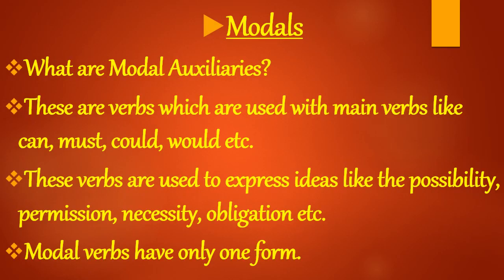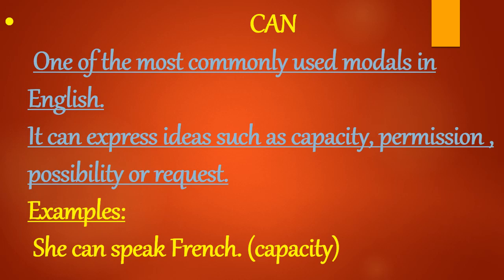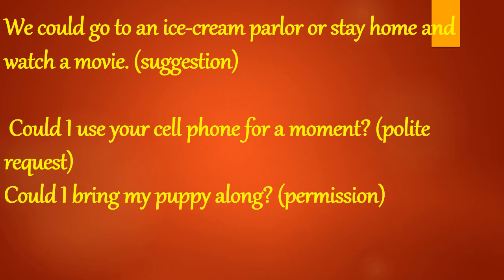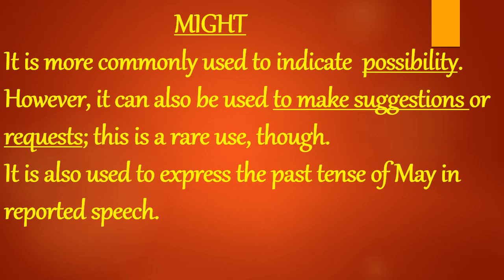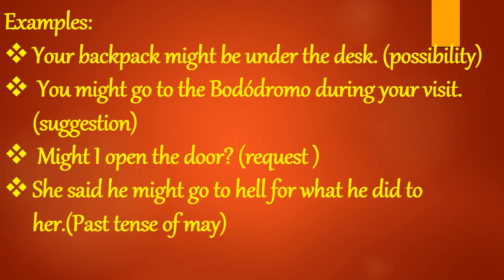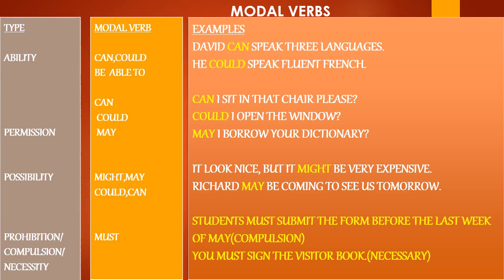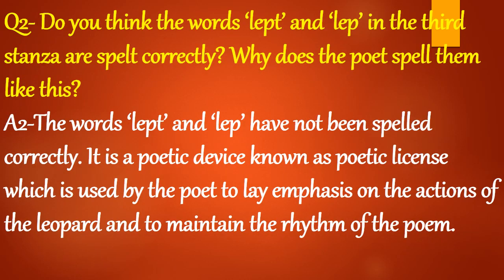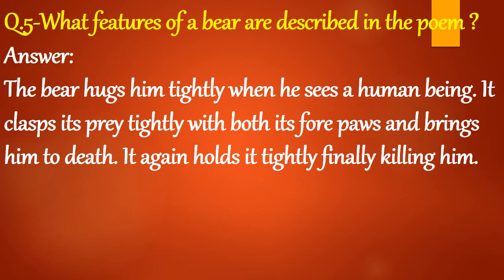Class -10th, English, Chapter -3 modals Grammar, lecture- 1